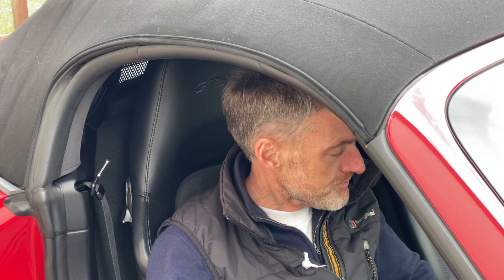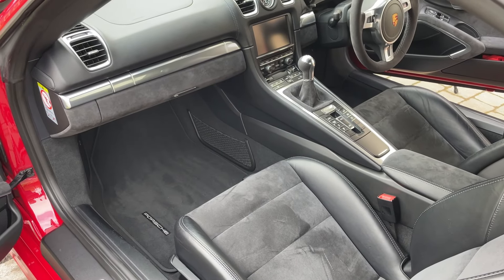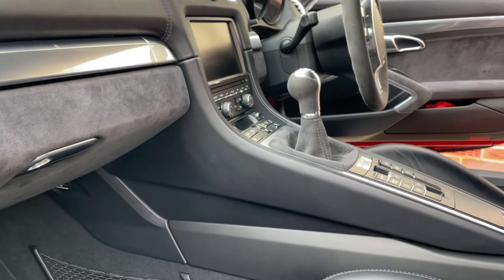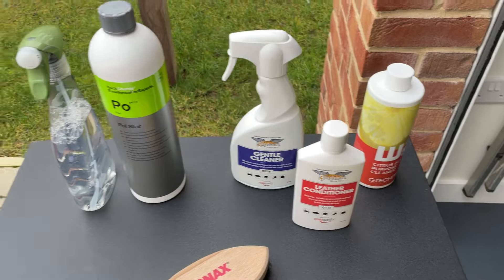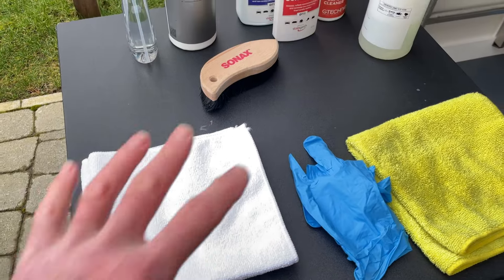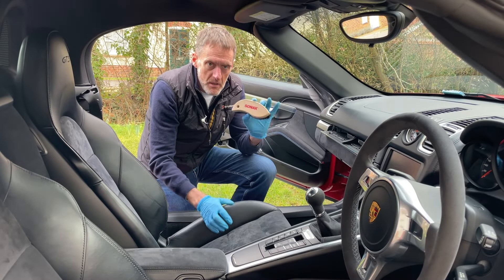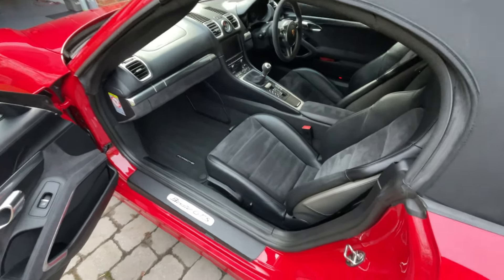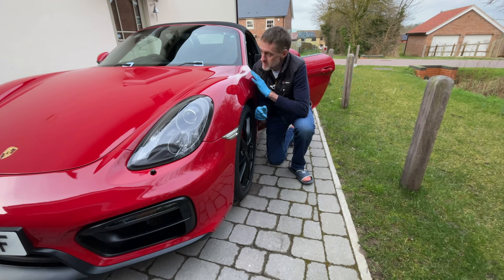My Porsche Boxster’s Alcantara interior gets an overdue deep clean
I've almost finished my winter jobs on the GTS, but there's one big one left to do: giving the interior of the car a Spring clean.

My 981 Porsche Boxster GTS is nine years old and has done 50,000 miles. Let's see how much dirt and grime has accumulated in the cabin over that time...